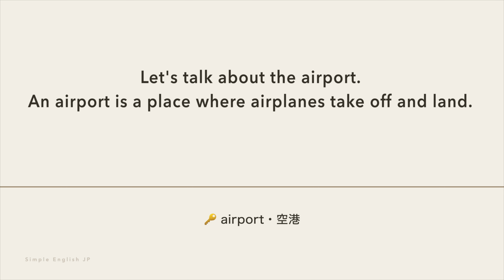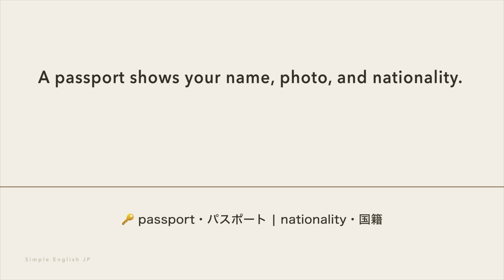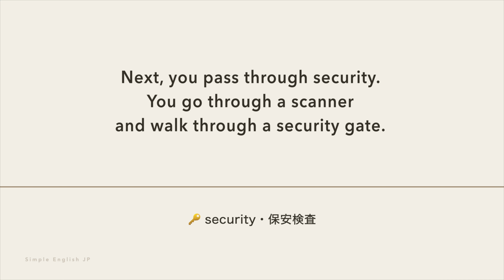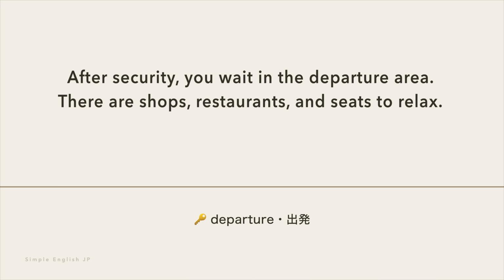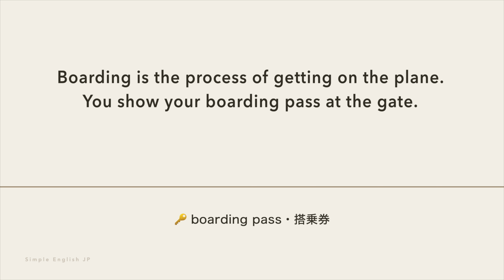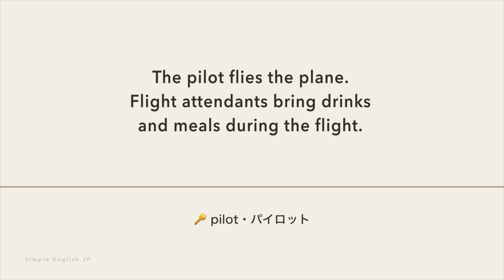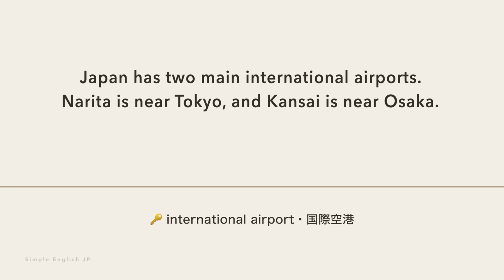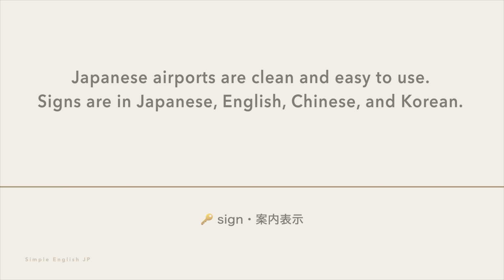Let's Talk About... The Airport | 英語ボキャブラリー | Simple English for Beginners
空港について英語で話そう。シンプルな英語で読んで聞く、英語初心者向けボキャブラリー練習。

📖 読んで・聞く形式：英文を読んで → 音声を聞く
✅ 日常の身近なテーマで英語を学ぶ
✅ 日本語訳付き — 辞書不要
✅ 約3分 — 毎日の英語練習に最適

📚 今回の単語（14個）

1. airport・空港
2. check-in・チェックイン
3. passport・パスポート
4. luggage・荷物
5. security・保安検査
6. departure・出発
7. gate・ゲート
8. boarding pass・搭乗券
9. flight attendant・客室乗務員
10. pilot・パイロット
11. customs・税関
12. international airport・国際空港
13. sign・案内表示
14. journey・旅

対象レベル：英語初心者 · Eiken 5-4級 · TOEIC ~150

🇯🇵 英語初心者のためのボキャブラリーチャンネルです。
ぜひ登録をお願いします。